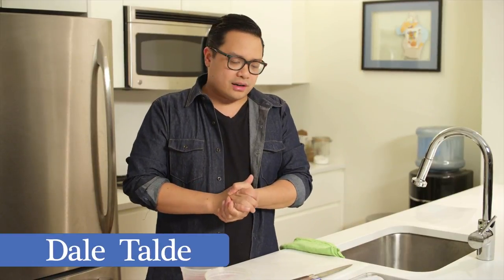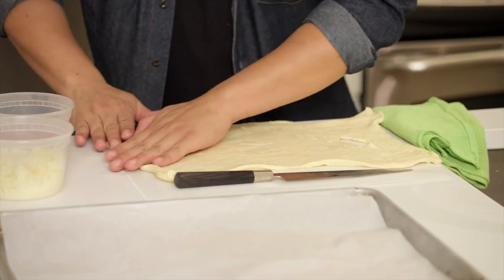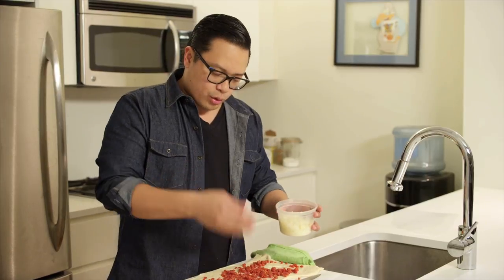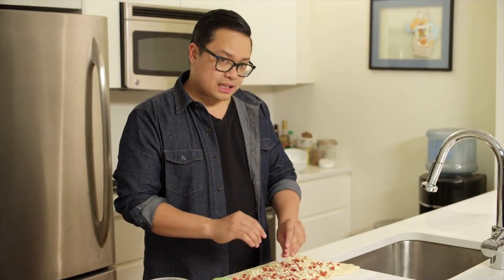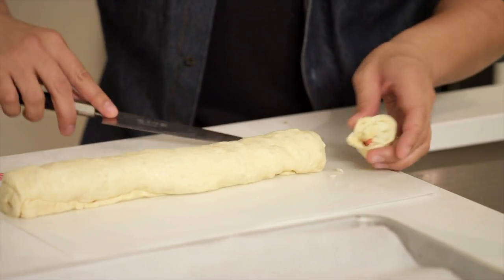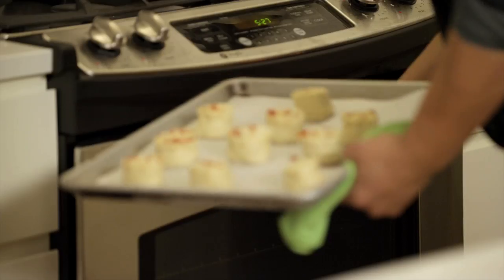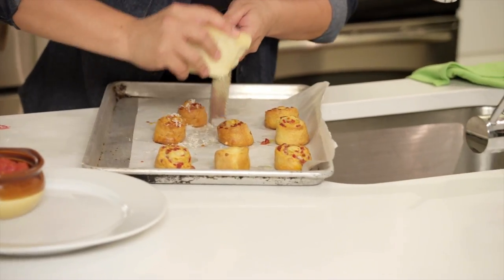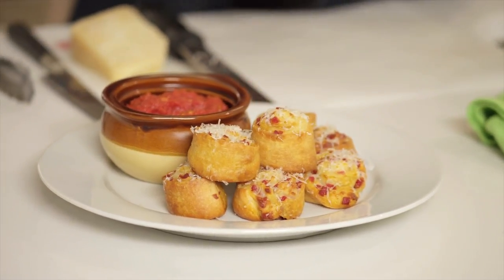Pepperoni Mozzarella Pillsbury Crescent Rolls